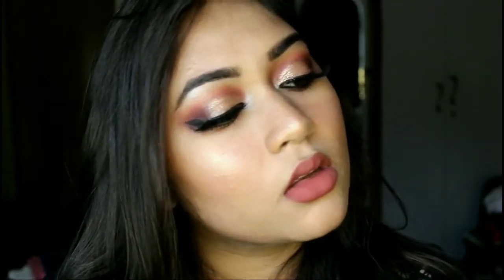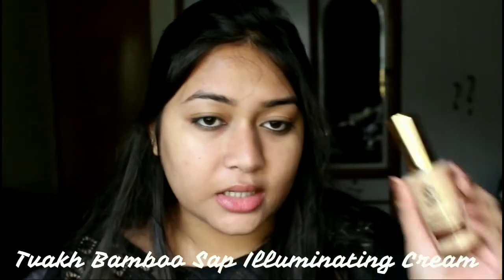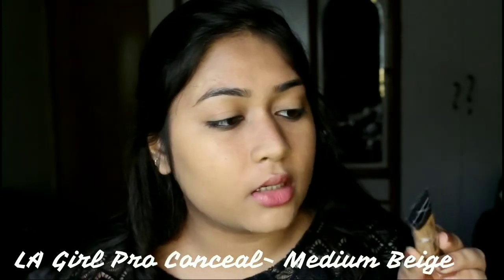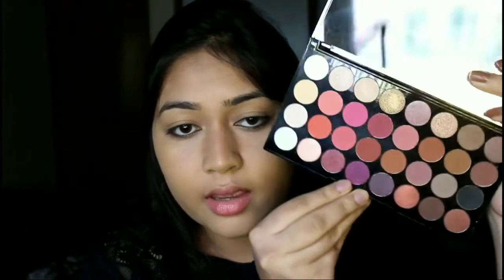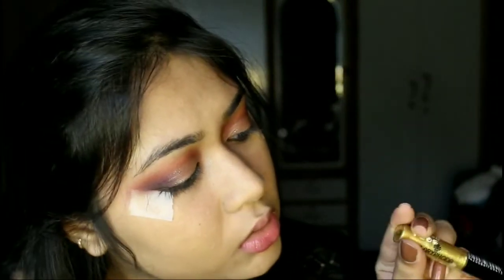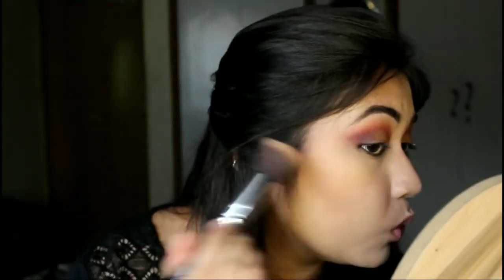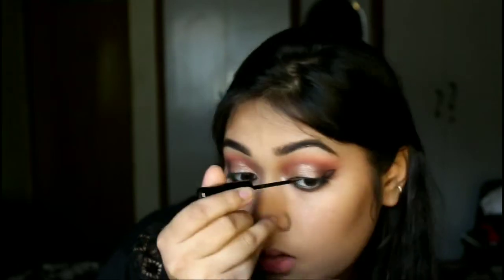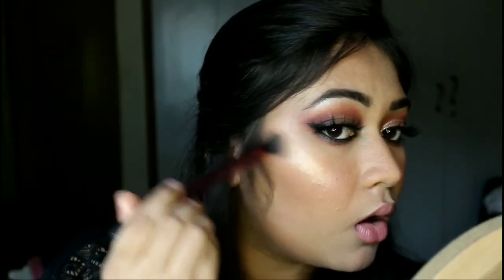Trying New Makeup | Full Face of FIRST IMPRESSIONS | Pink Smokey Glam | Adity Singh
Hello everyone,
Today I am going to try on some newly bought makeup!!

4) Wise She Blender
5) Tvakh Bamboo Sap Illuminating cream
8) Revolution Flawless 4 pallet
9) Hilary Rhoda glitter liners (gold)
10) Sivanna eyebrow powder
11) Miss Claire transparent mascara-
20) Wet n wild liquid lipstick (more options)
(cheaper)

Adity